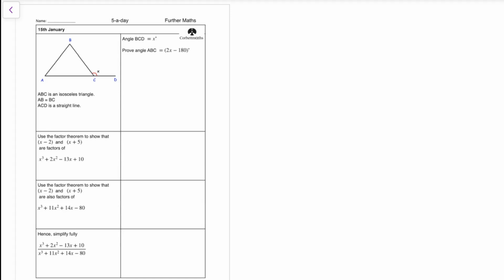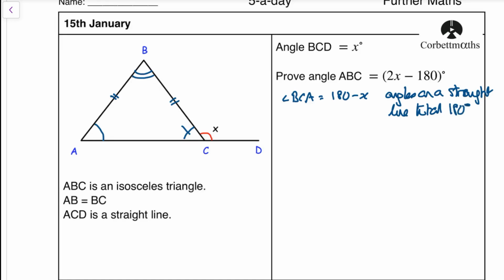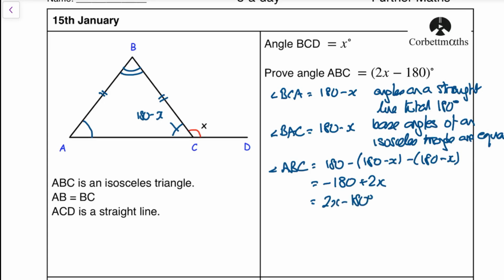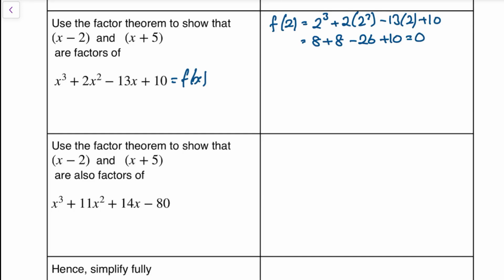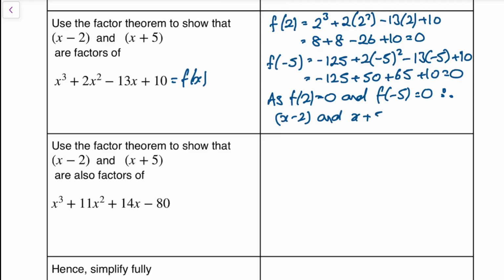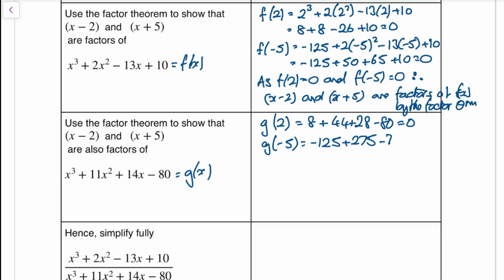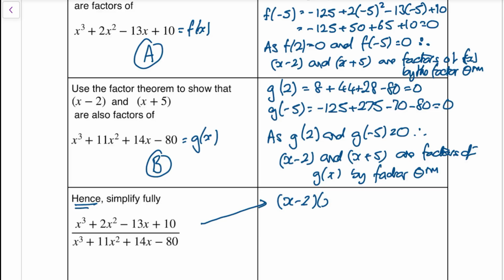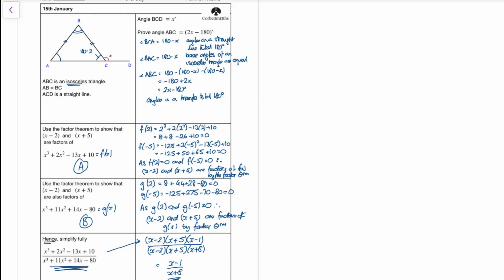GCSE Further Maths - 5-a-day - 15th January